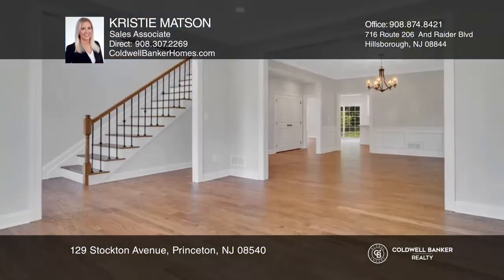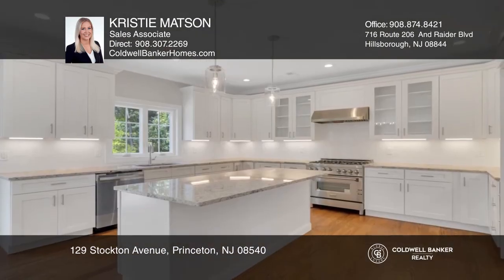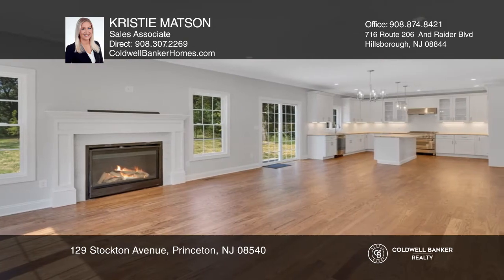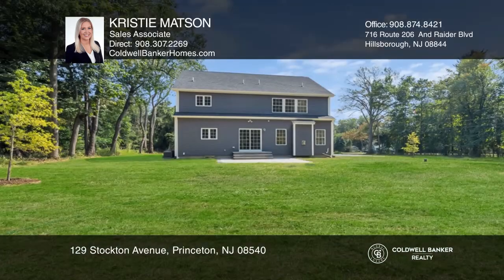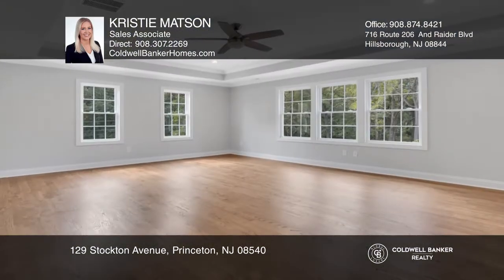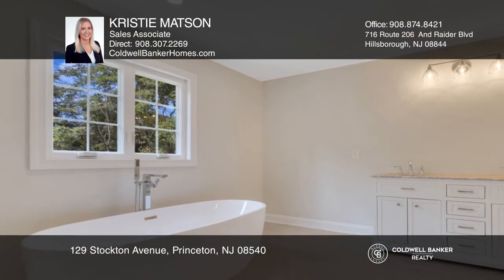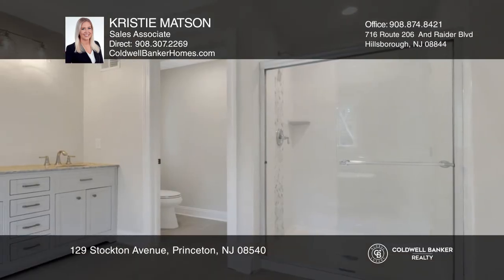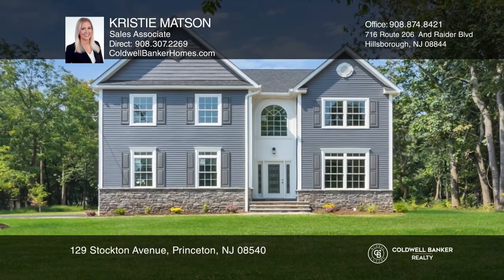129 Stockton Avenue Princeton, NJ | ColdwellBankerHomes.com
129 Stockton Avenue, Princeton, NJ

Welcome home to this gorgeous brand new construction home boasting five bedrooms and three full bathrooms. Located on a quiet street in the Griggstown section of Franklin Twp with Princeton mailing address. Open floor plan kitchen with spacious center island, granite counters, 42-inch white shaker c